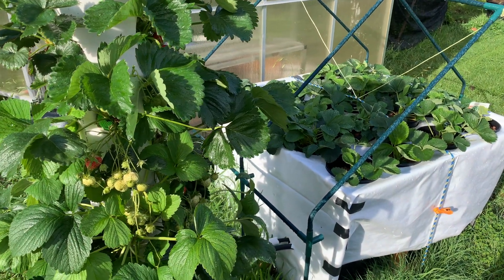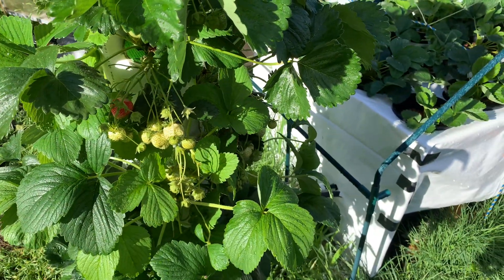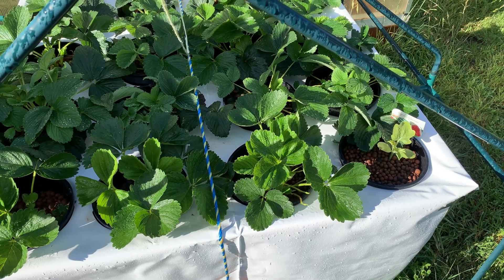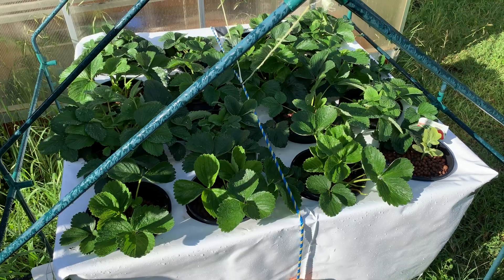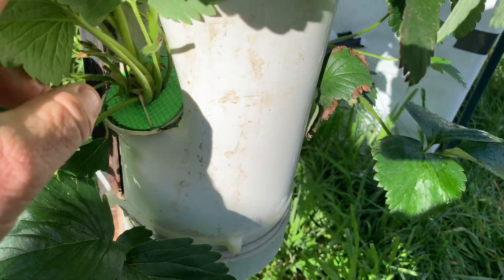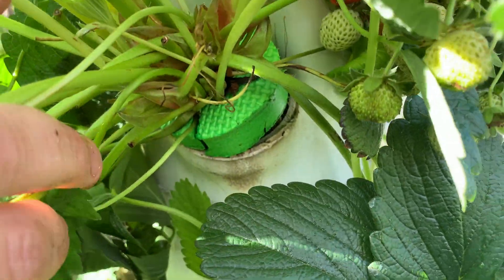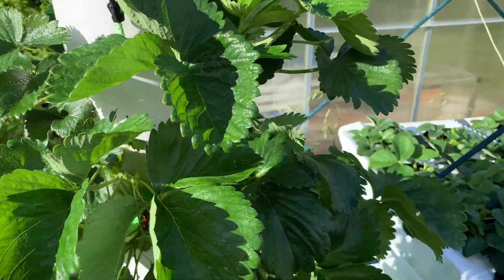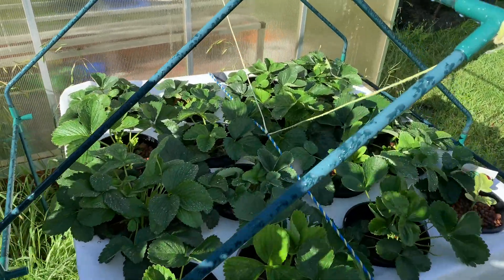Vertical aeroponics & hydroponic strawberries update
Vertical aeroponics tube
Hydroponics flood and drain table strawberry system update and modifications